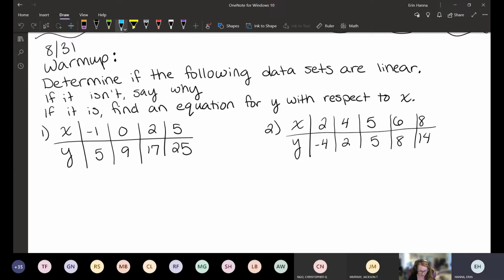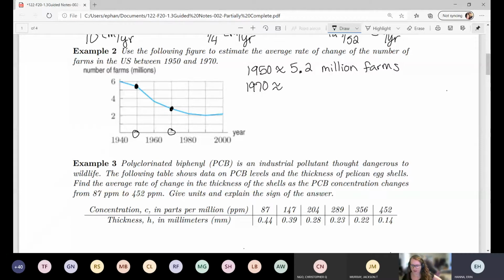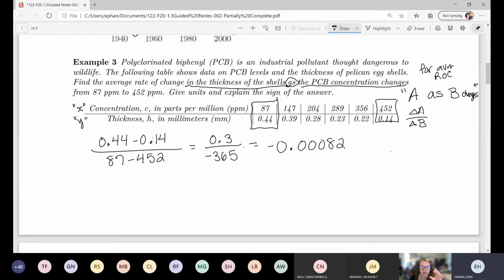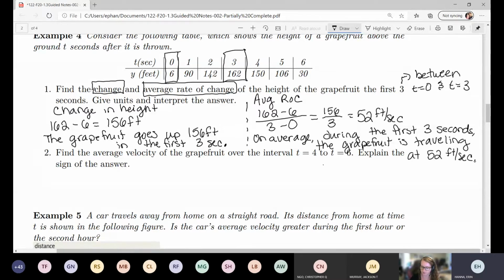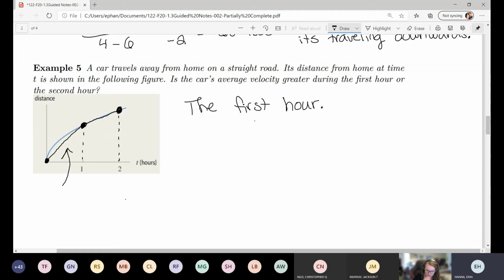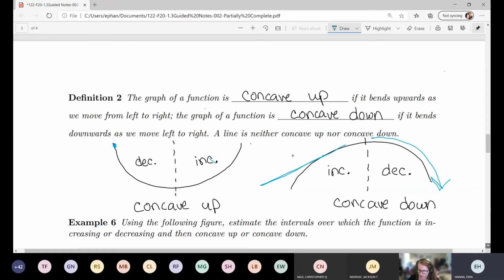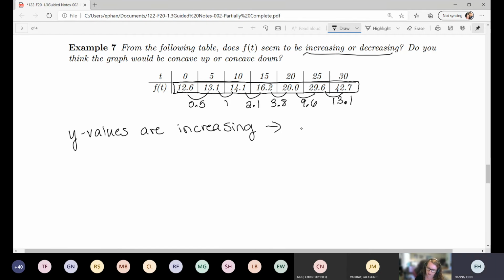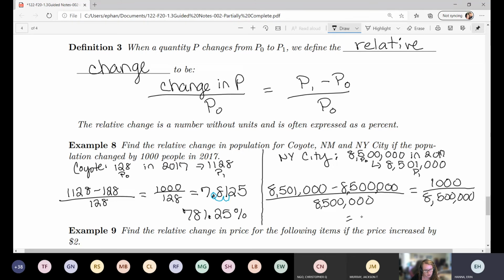122 002 8 31 2020 Lecture